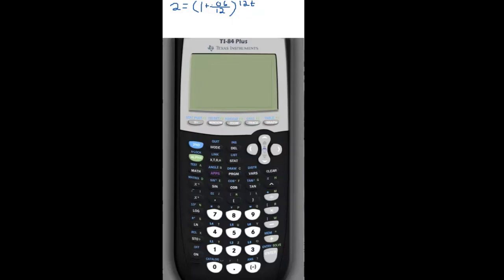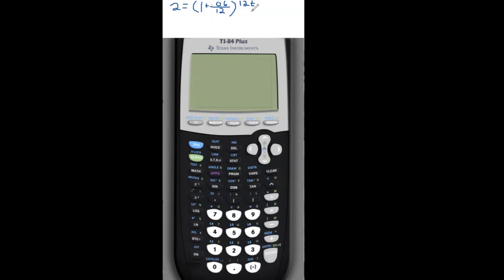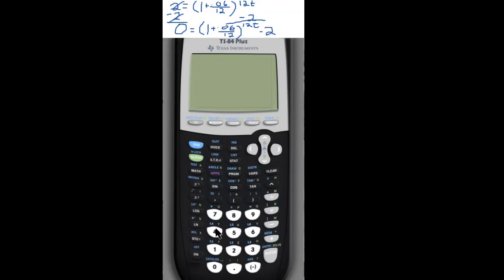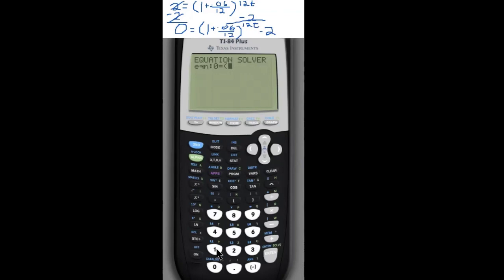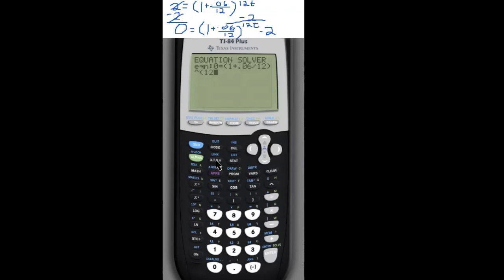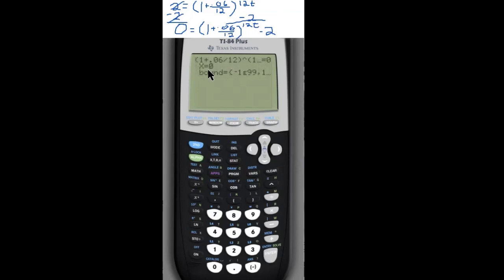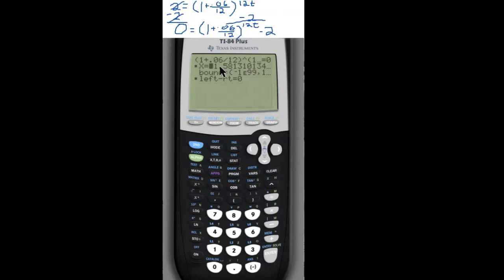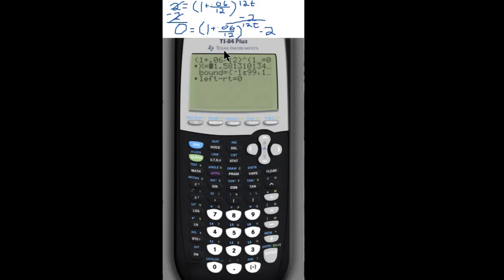How to Use the Solver Feature on the TI-84 Calculator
This video demonstrates how to use the Solver feature on the TI-84 calculator.